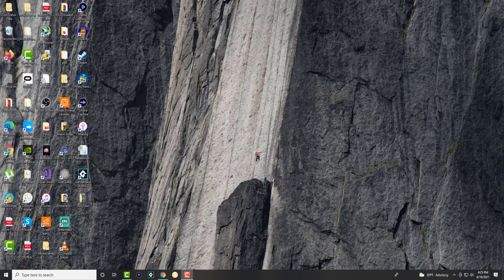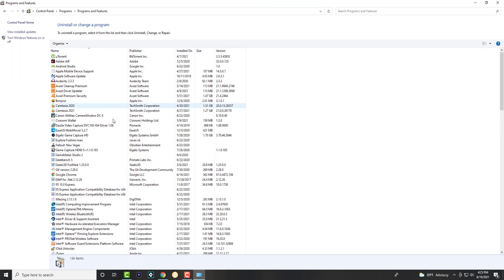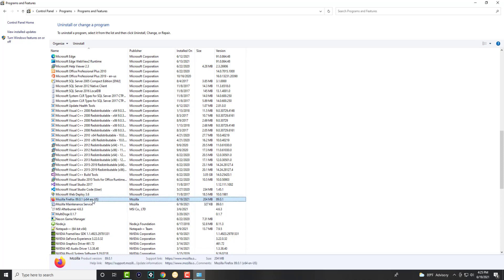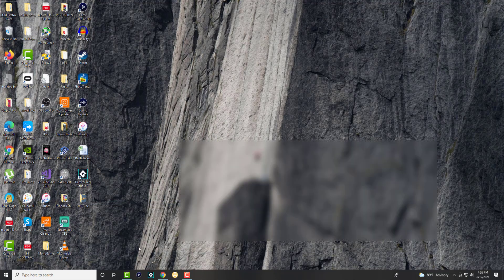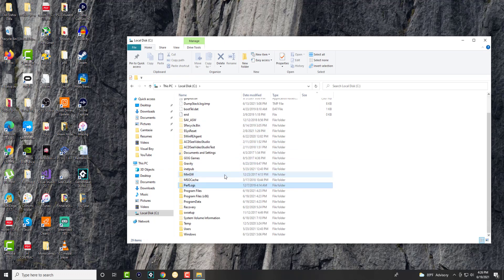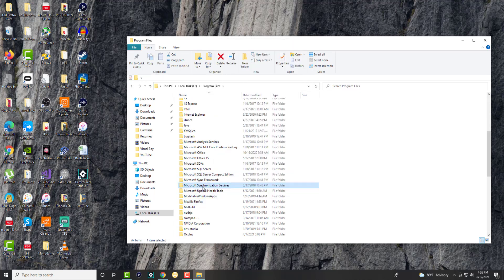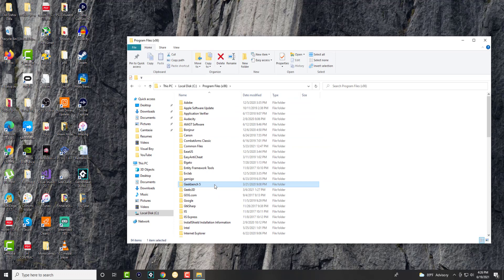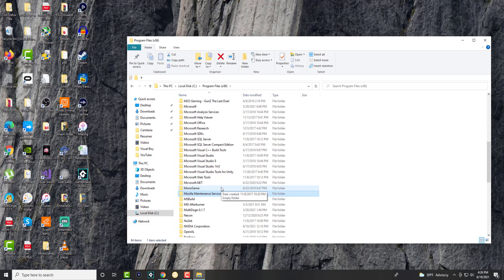How To Fix Failed To Read Configuration File Please Read Configuration File - Mozilla Firefox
In This Video, I Will Show You How To Fix Failed To Read Configuration File Please Read Configuration File   - Mozilla Firefox